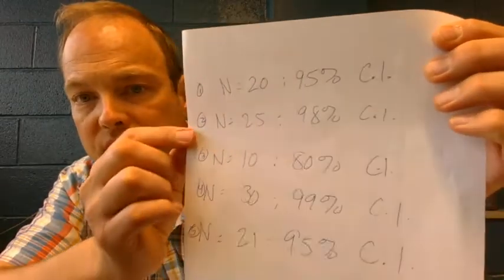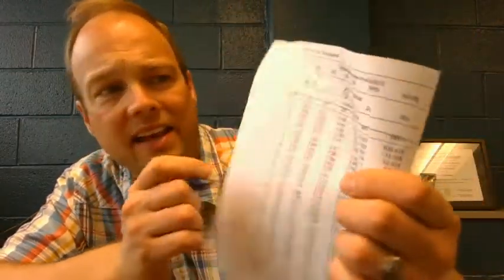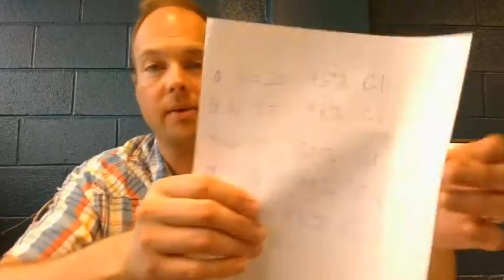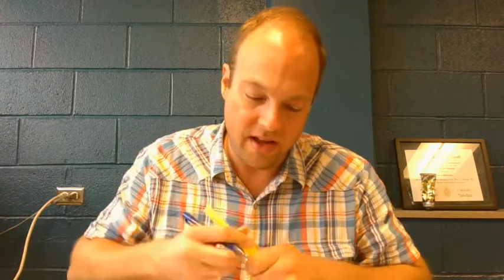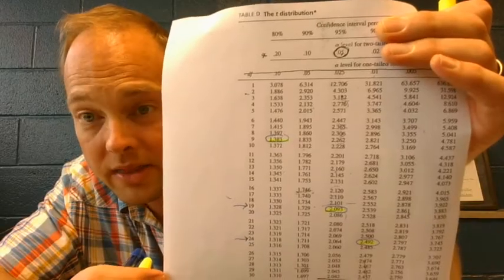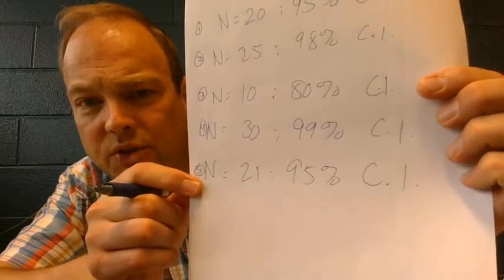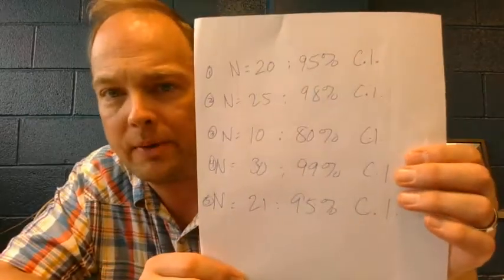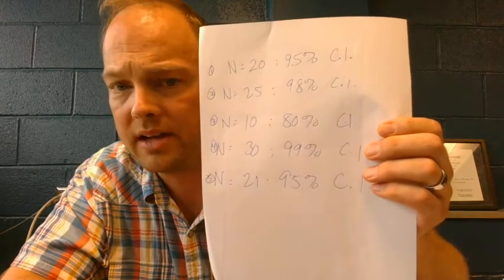choosing correct t value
Choosing the correct t-value